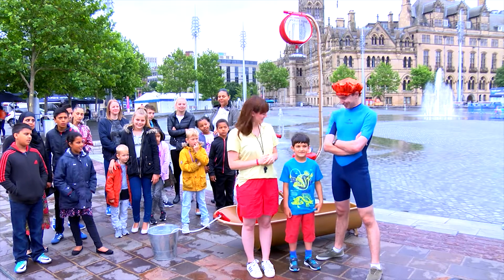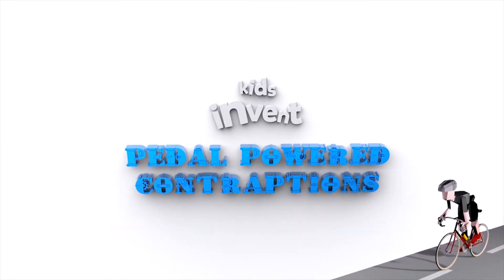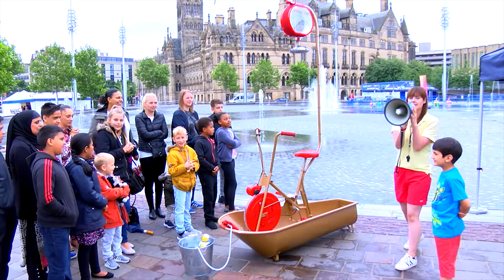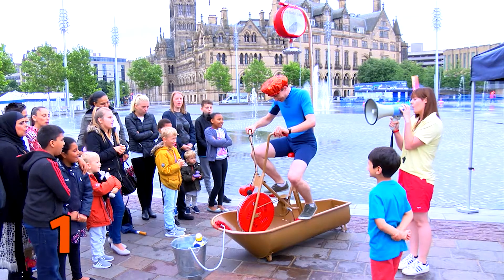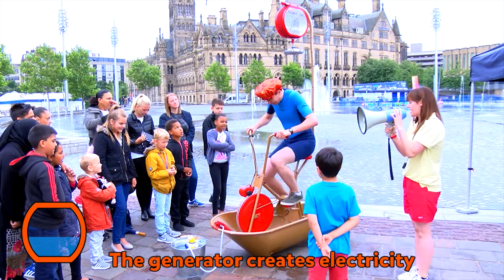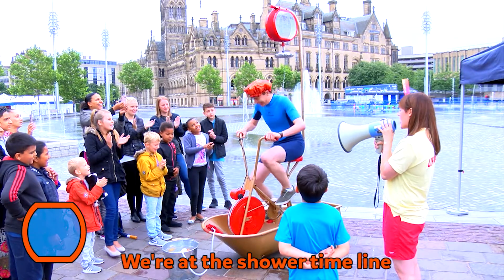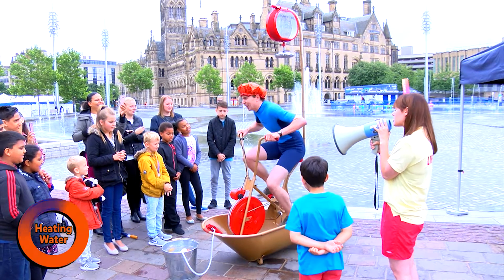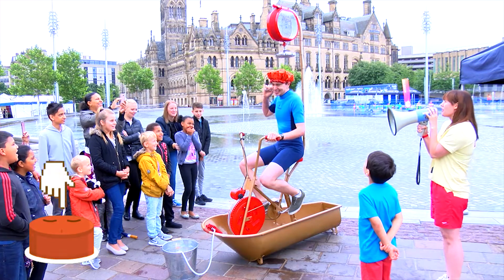Testing a Pedal Powered Shower| Kids Invent Stuff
We build kids' invention ideas. Rohan (age 7) challenged us to build a Pedal Powered Shower and this is us testing it (with Rohan!)

A big THANK YOU to the National Science and Media Museum and the Bradford Science Festival